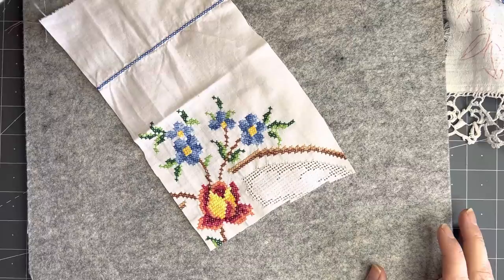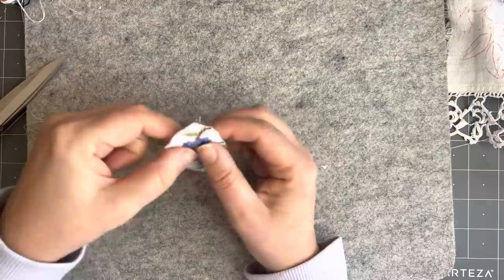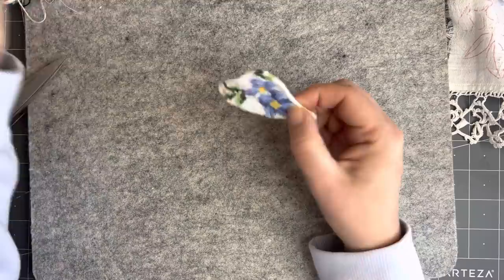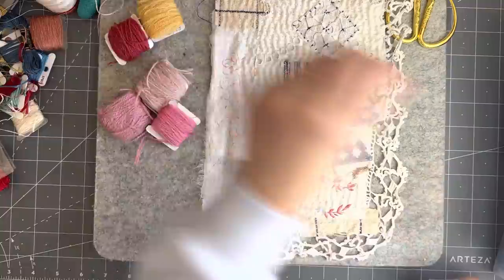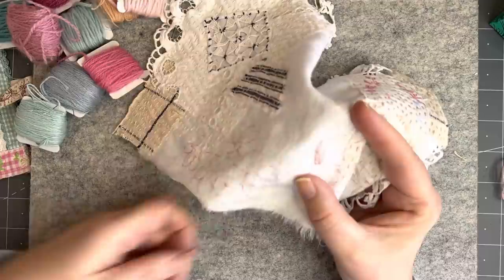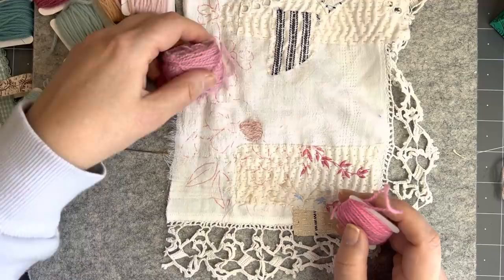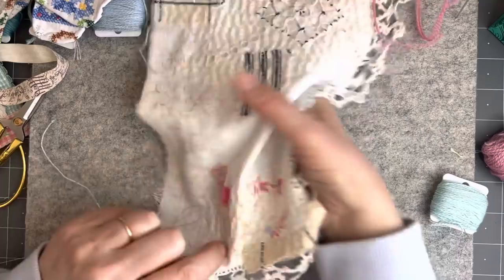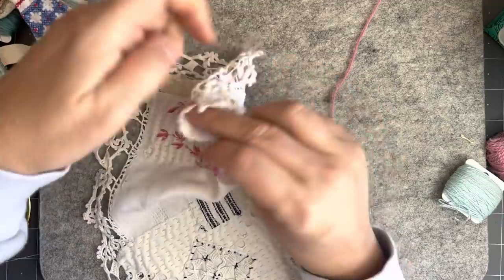roxysjournalofstitchery | Month 3 EP 33 making my butterfly and starting to embroider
Episode 33 today Iam working on my butterfly and will start my embroidery.

REMEMBER: we are just using the roxysjournalofstitchery

We are so pleased to have you all join us!

Sarah will show you some different techniques and ideas!

If you decide to do so please share your work on Instagram using the following #'s
We look forward to seeing your wonderful creations.